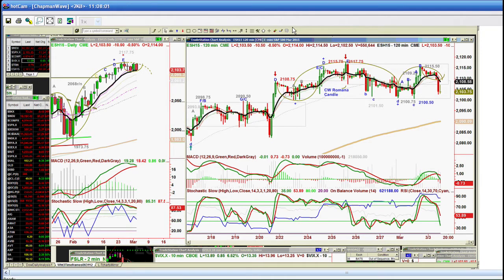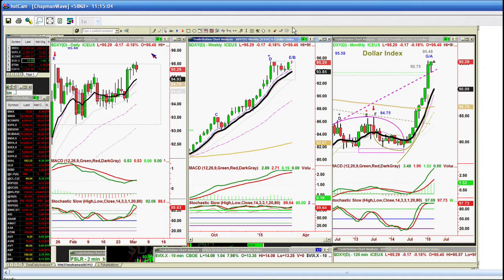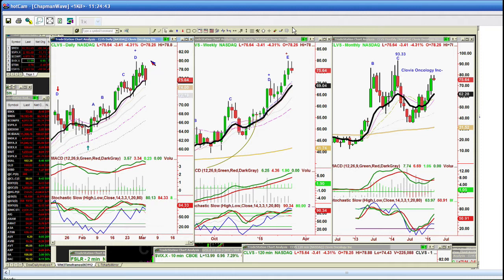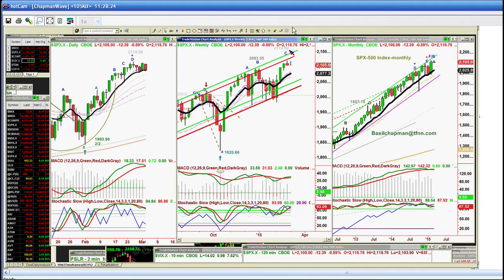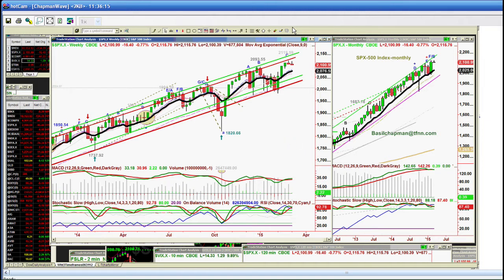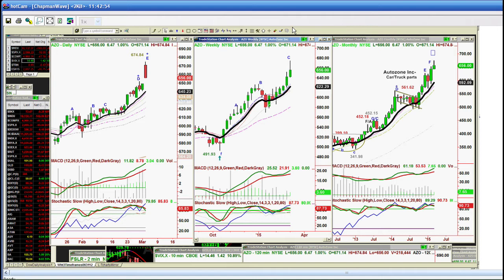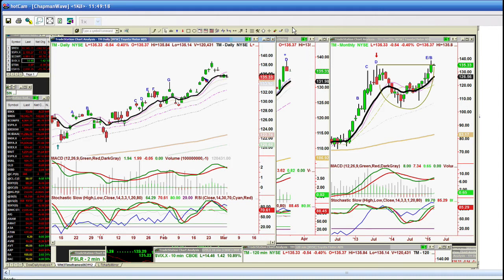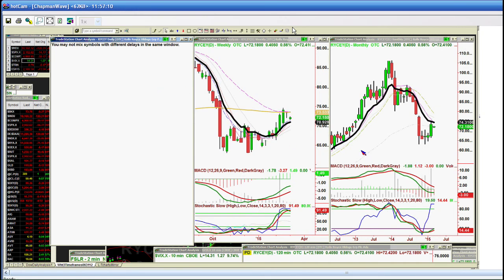Mar 3rd Tiger Technicians Hour with Basil Chapman on TFNN - 2015